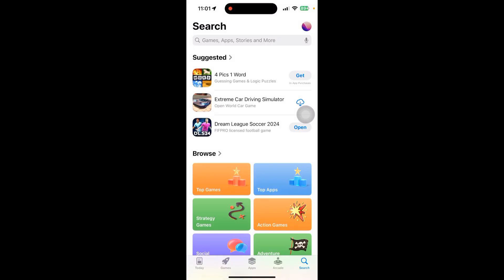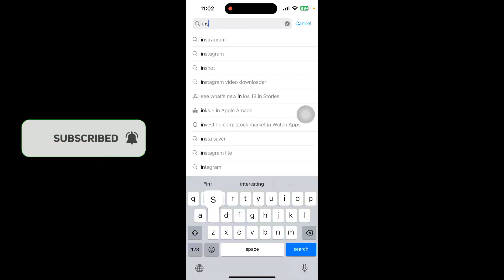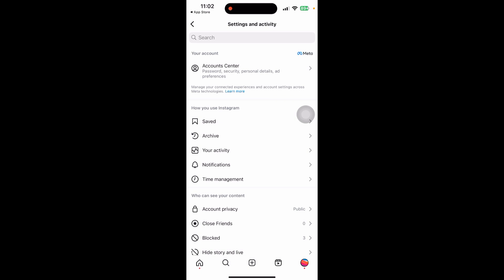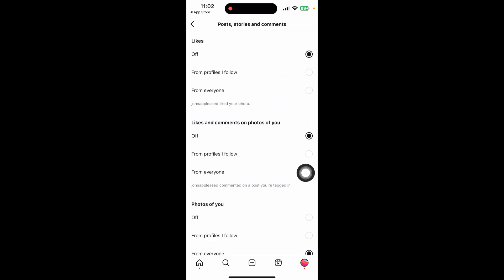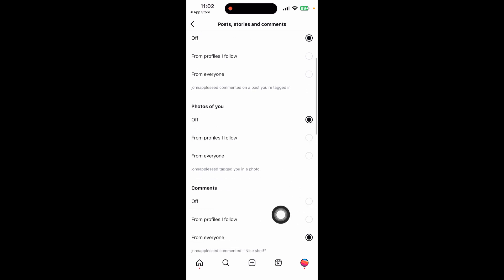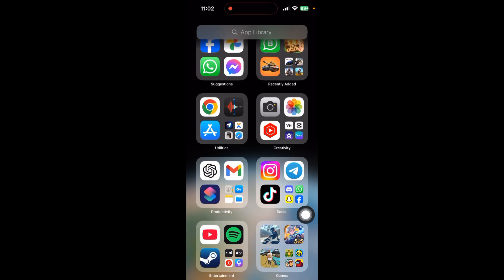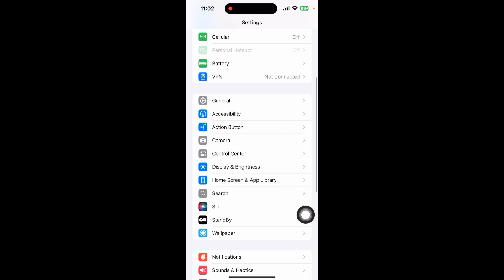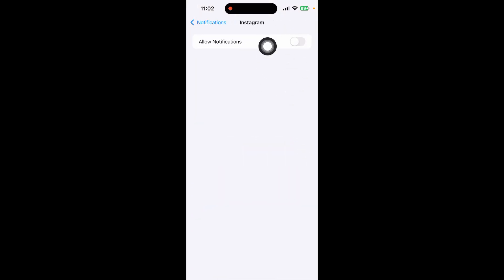How To Hide Content In Notification In Instagram